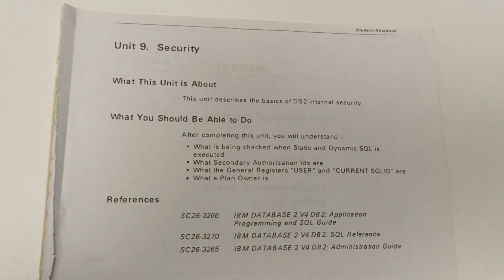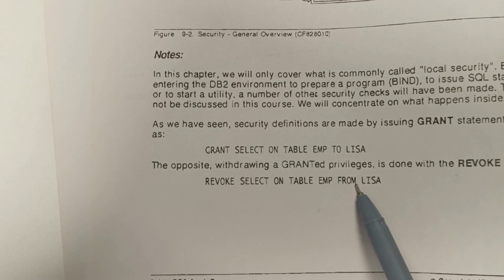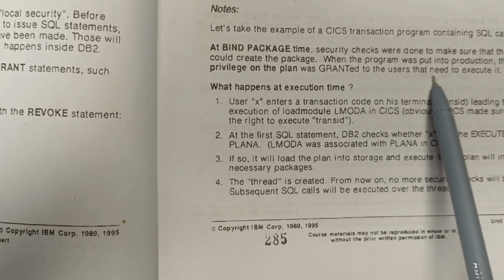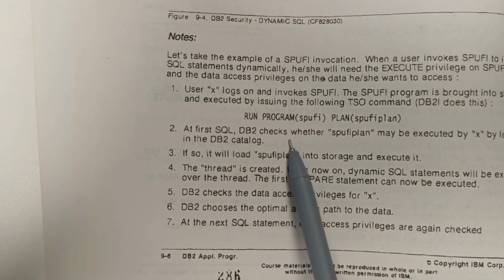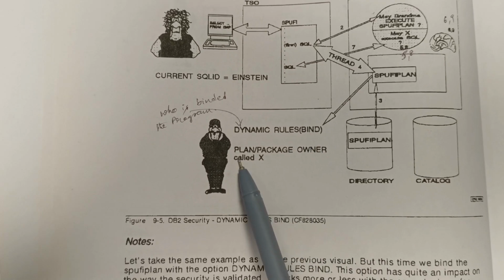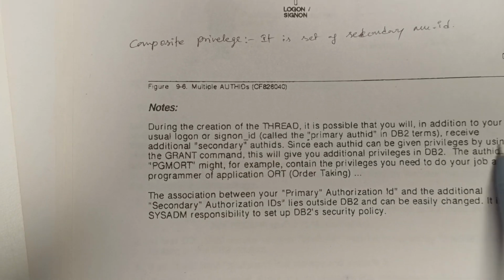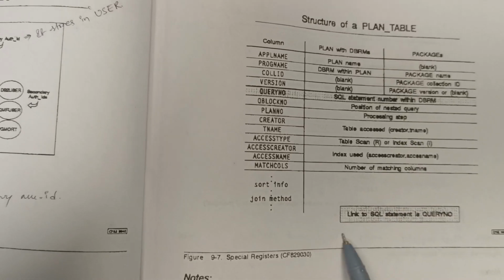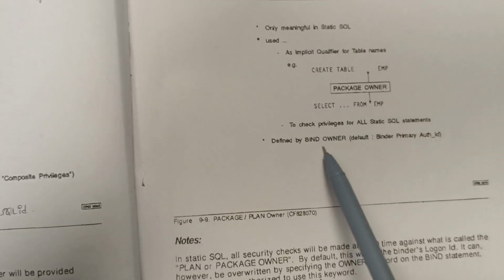Mainframe DB2 application session 9 DB2 security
Mainframe DB2 application --- DB2 Security